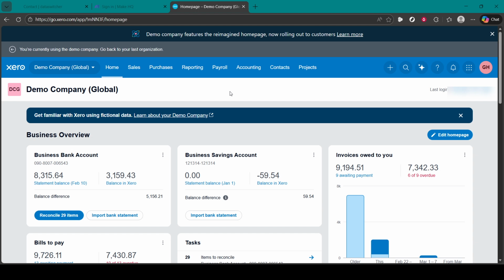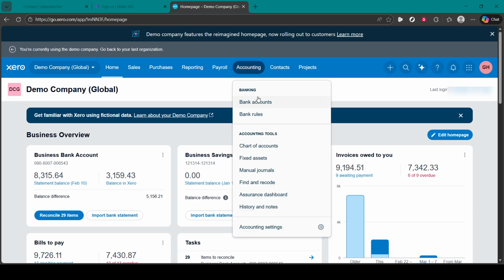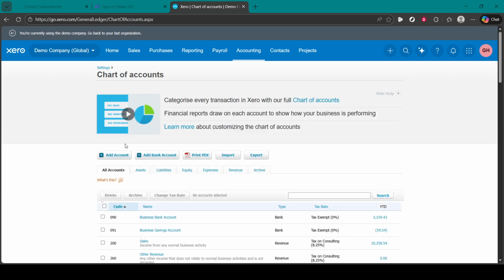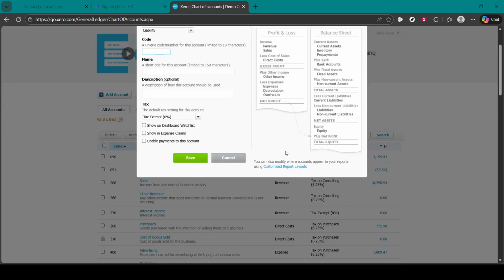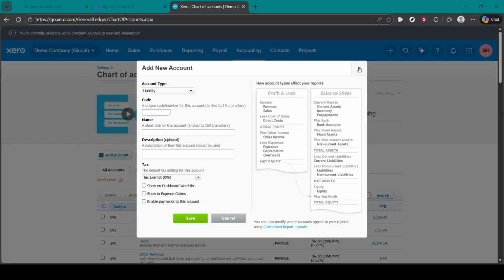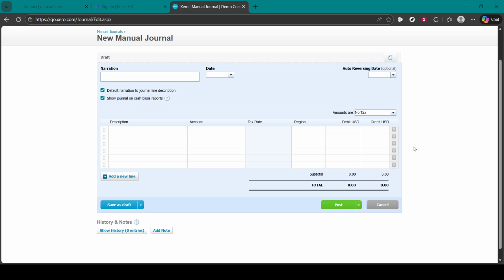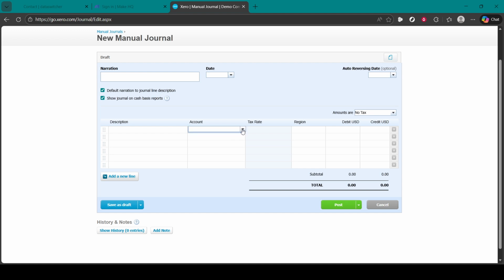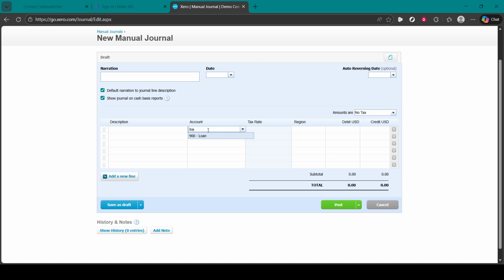How To Record Business Expense Paid By Director In Xero (Easiest Way) (2026 Guide)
Did you pay for a business expense out of your own pocket? In this 2026 updated tutorial, I show you the easiest way to record expenses paid by a director in Xero. It’s crucial to track these correctly so your balance sheet reflects exactly what the business owes you, and you don't miss out on valuable tax deductions for your B2B company.

You will learn the difference between "Funds Introduced" and "Drawings," and how to maintain a clean audit trail that your accountant will love. This professional guide is optimized for the latest software version to help you manage your B2B finances with total precision.